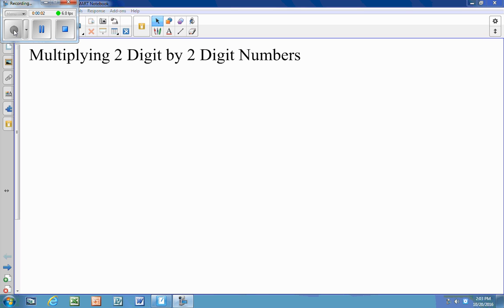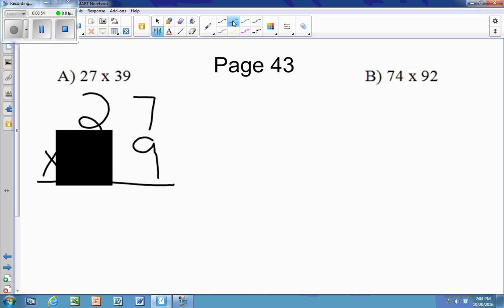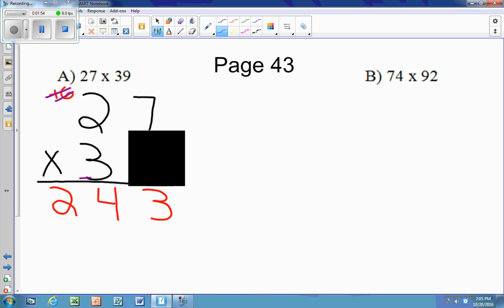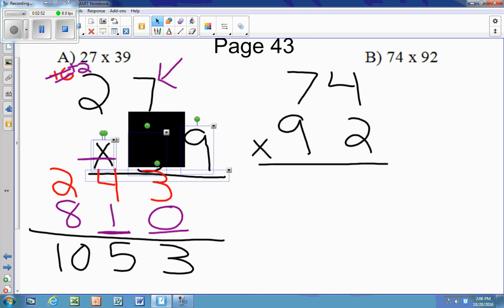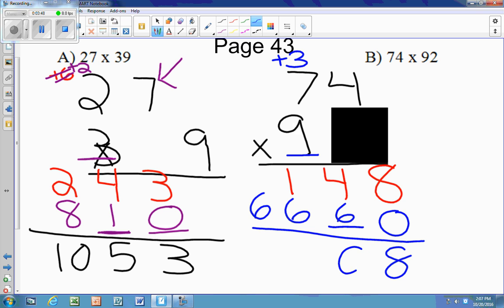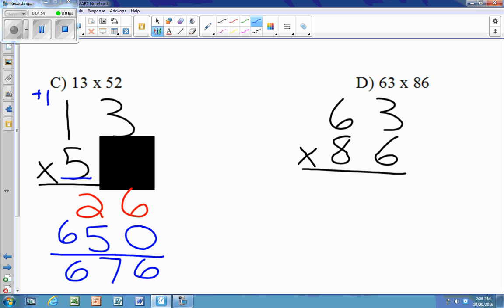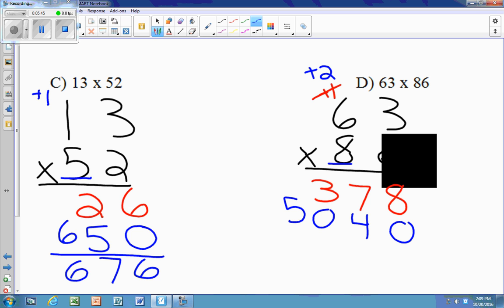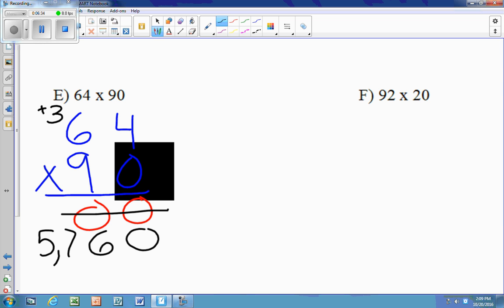Module 1 Lesson 18 Multiplying 2 Digit by Digit Numbers